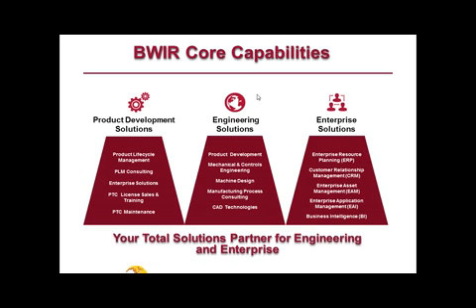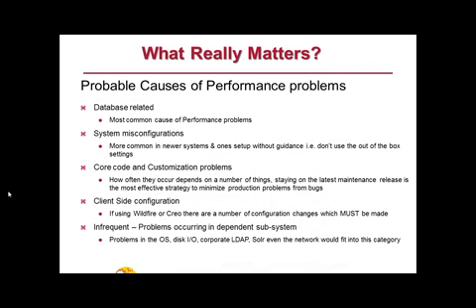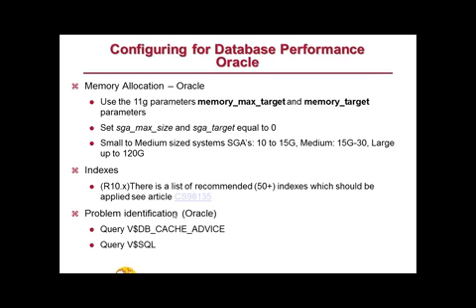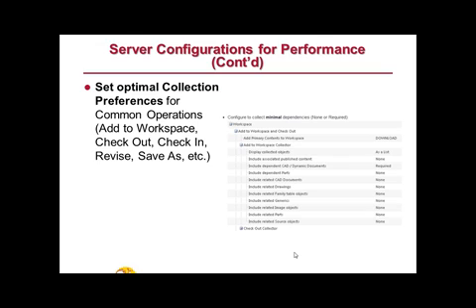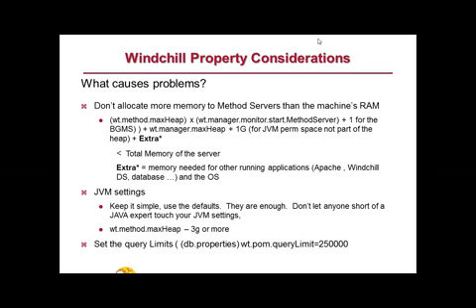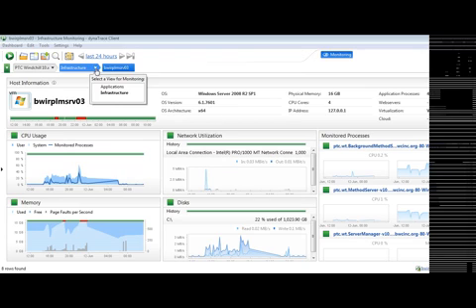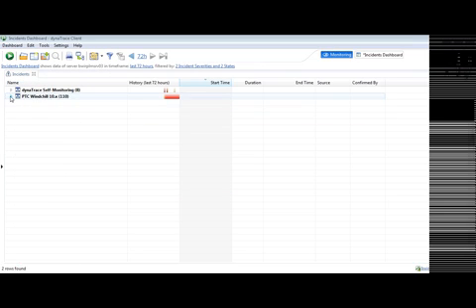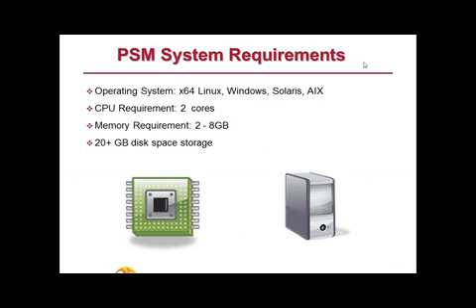BWIR PLM Webcast: Improve Global Product Development with Windchill Tuning & Monitoring x264 001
BWIR's Senior PLM Consultant shares common themes of Windchill performance in this webcast, along with the latest tips and tricks for Windchill tuning and monitoring in a live demo. For more information on PLM please visit BWIR.com.